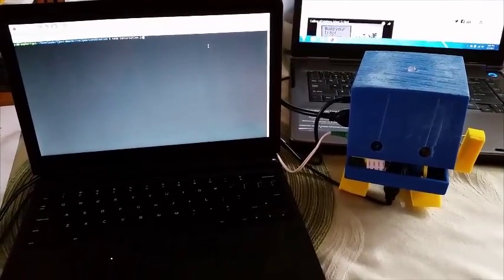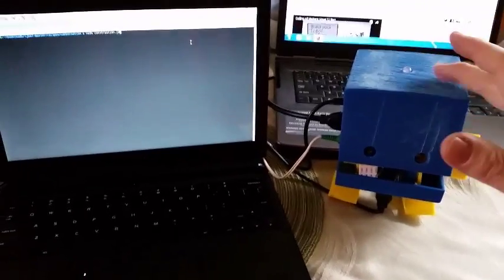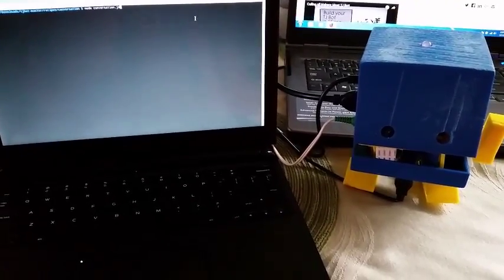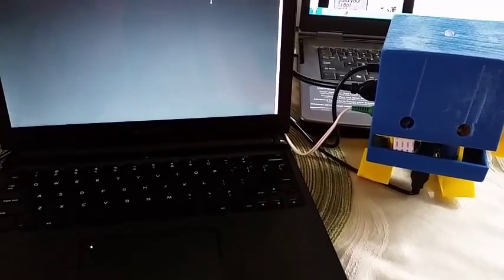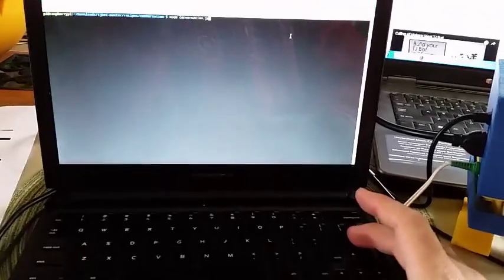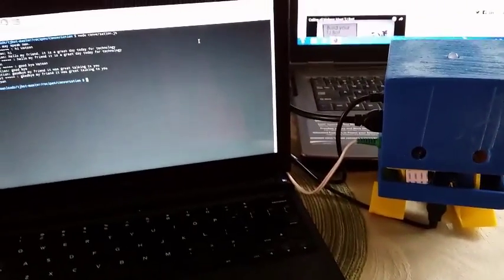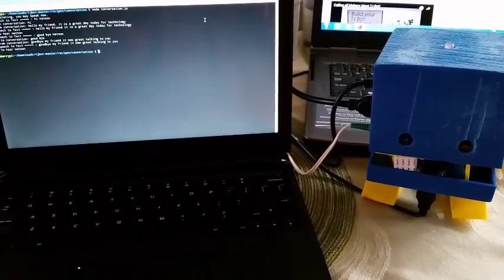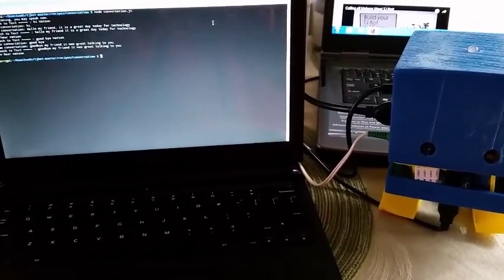IBM TJBot with IBM Watson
3D Printed IBM TJBot using IBM Watson Services for Conversation, Text to Speech and Speech to Text.